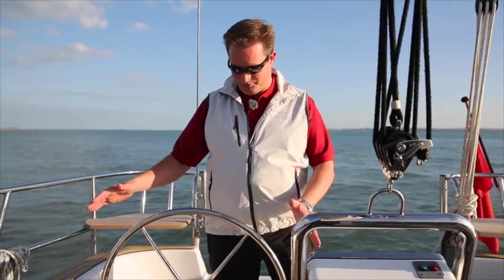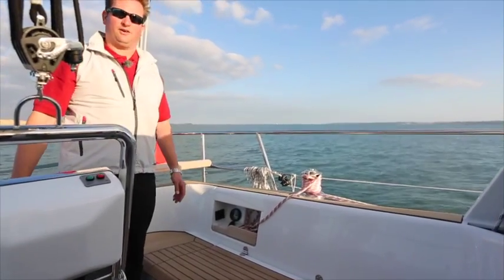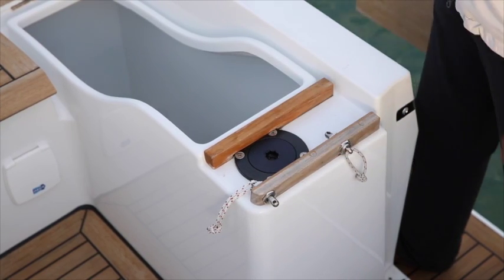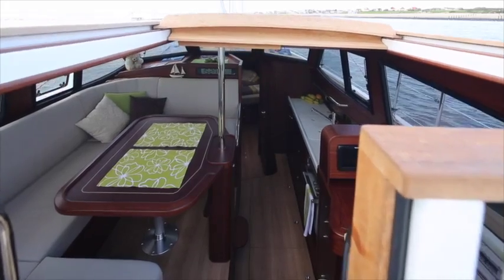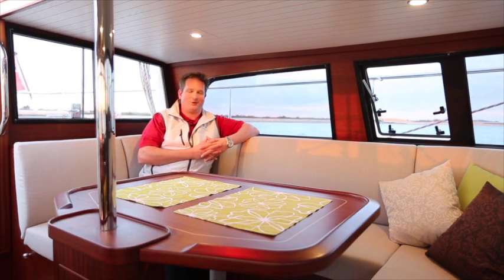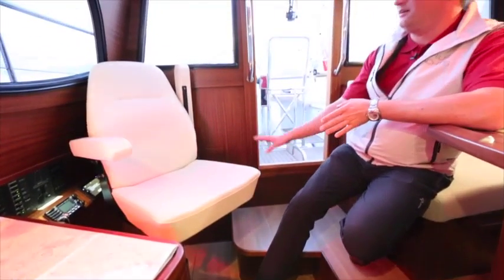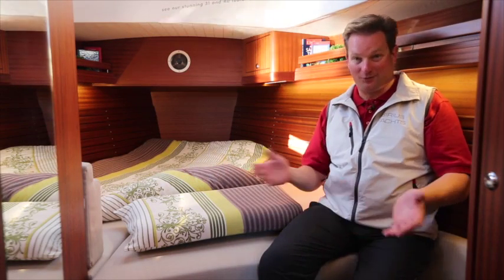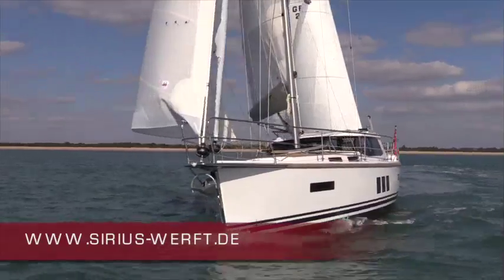Sirius 35ds Full Video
Sirius Yachts' owner Torsten Schmidt gives a full tour of the Sirius 35DS